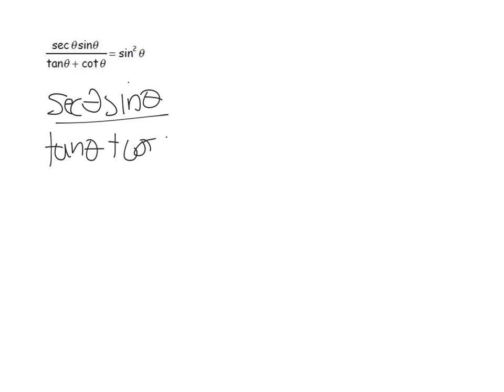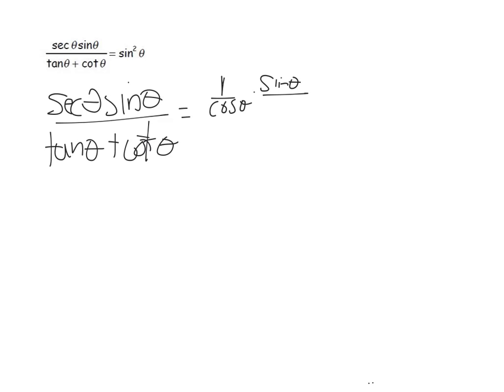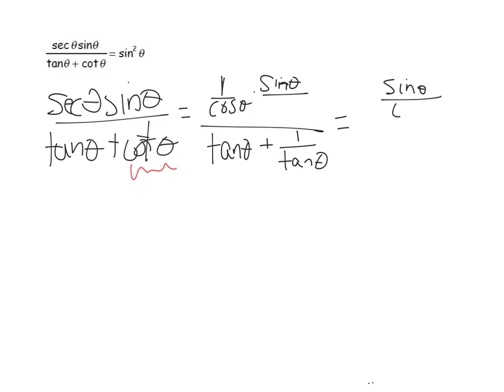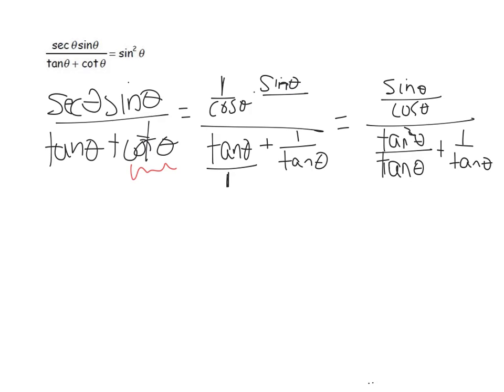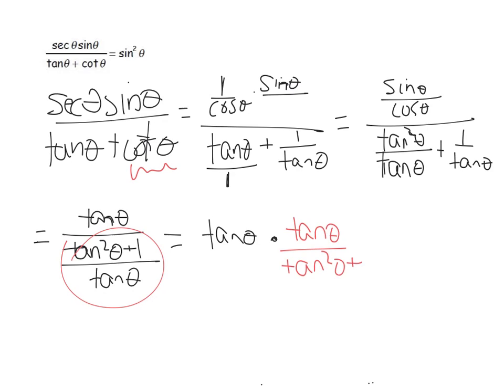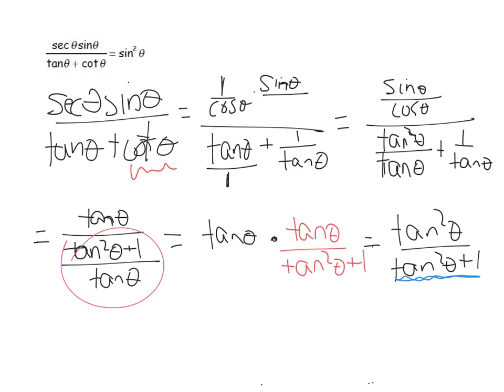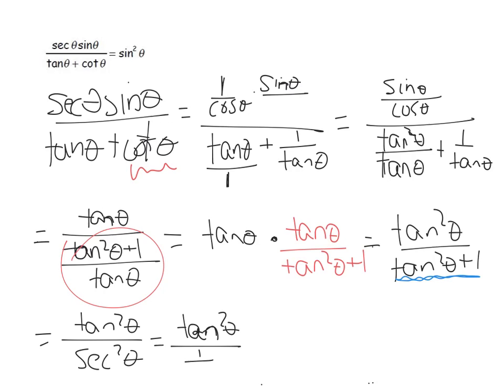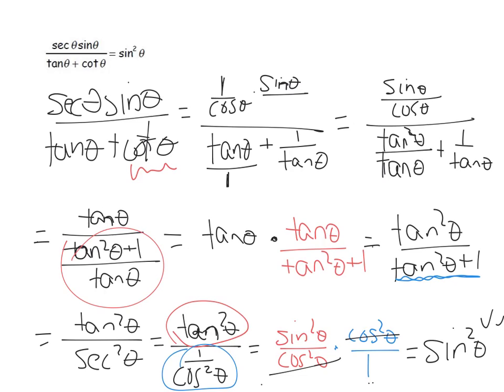Trig ID Example 3